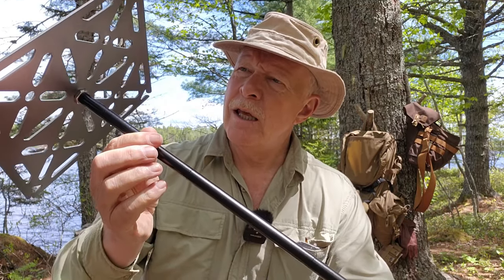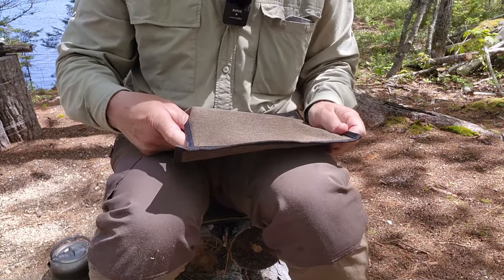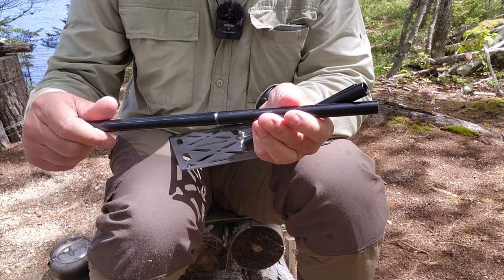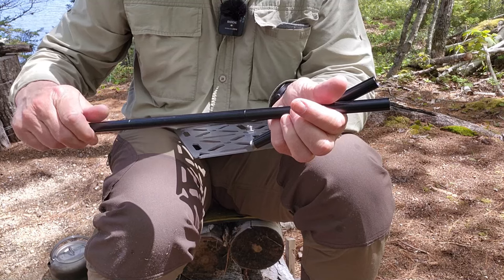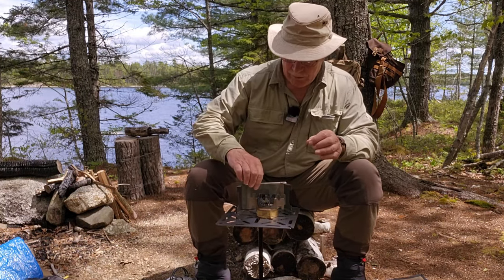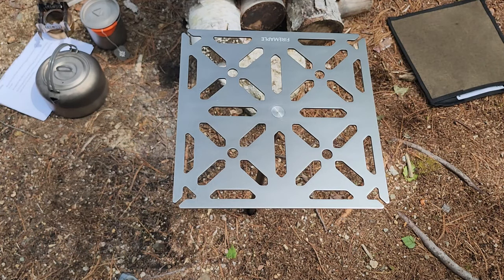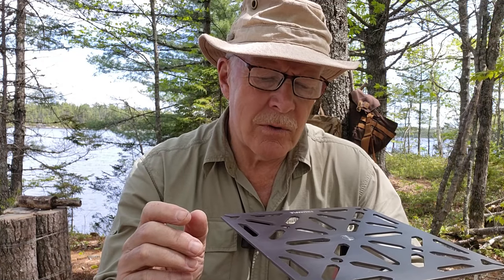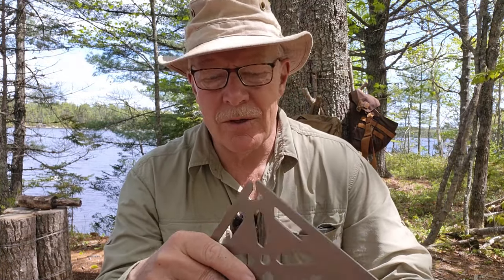Fire Maple Dandelion Buddy Table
Dandelion Buddy Table
$58.71

Features
Adjustable Height: Includes four detachable legs to customize heights between 6.5 and 28.3 inches.

SPECS
Nut size on the table and leg sections is M12x1
Material:   Tabletop: Aluminum Alloy;
Legs：Stainless steel
Weight:   14.1oz / 400g,
Dimensions:  9” x 9” x 28.3” / 230*230*720mm,